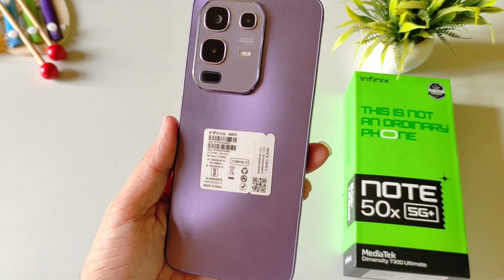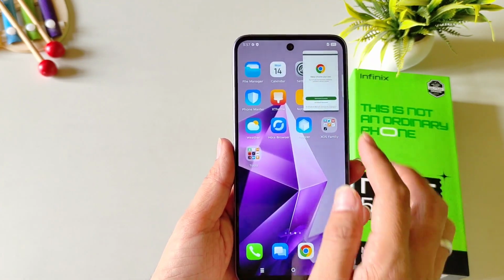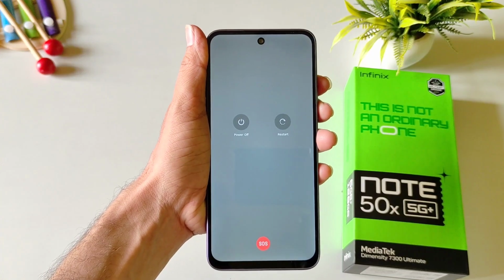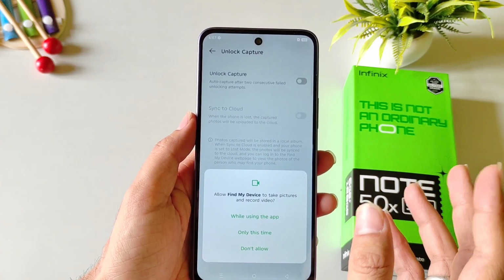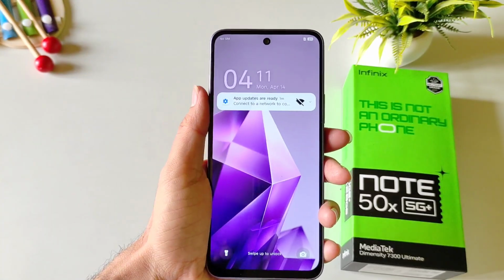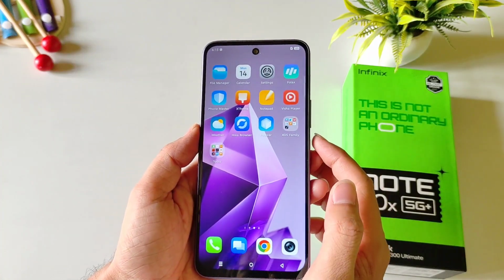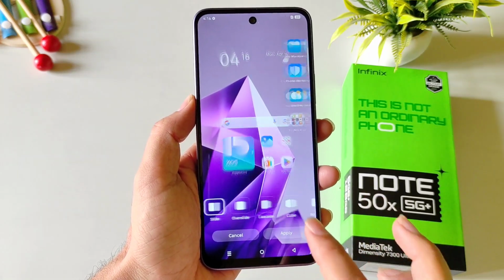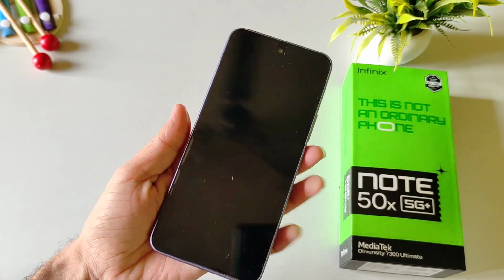Infinix Note 50x 5G+ Tips And Tricks | Infinix Note 50x 5G Hidden Features Top 30++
how to set app lock in infinix note 50x